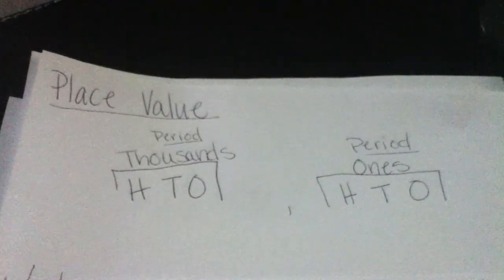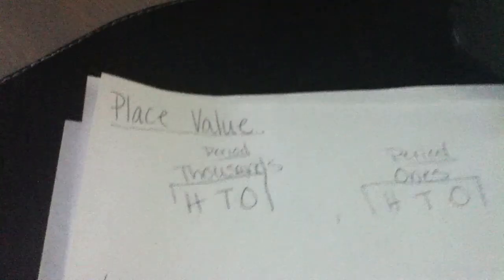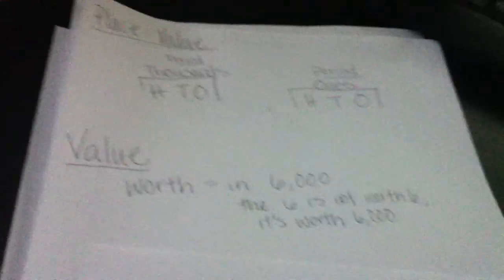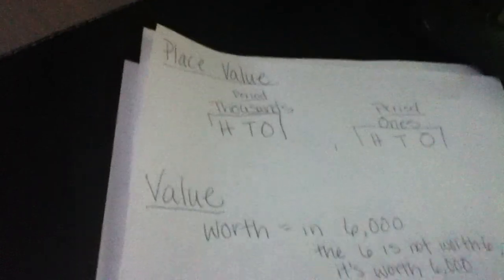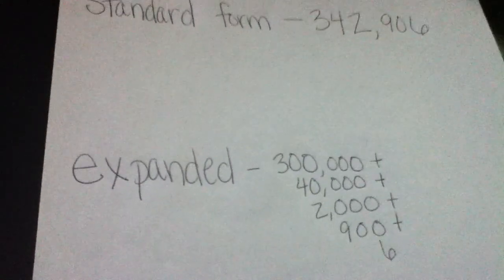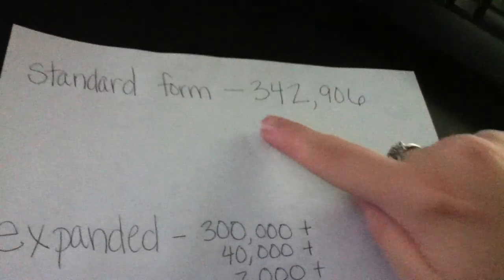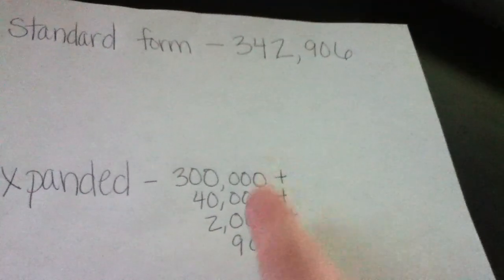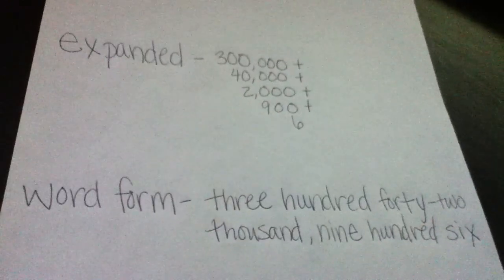place value 001